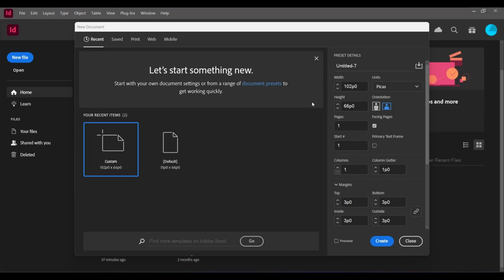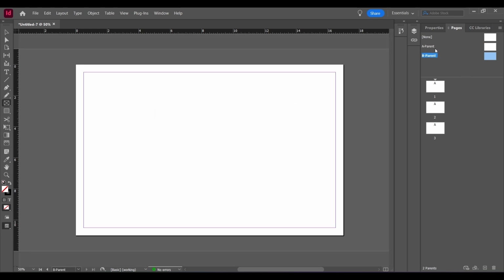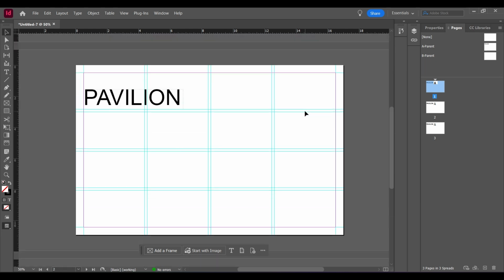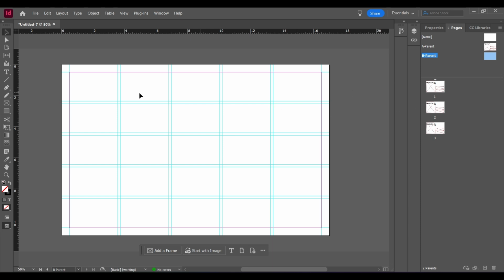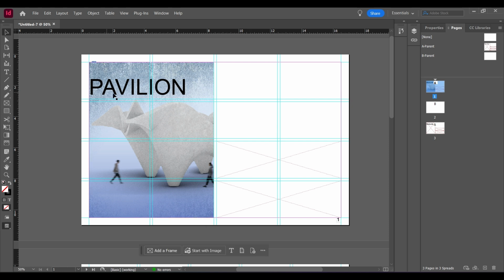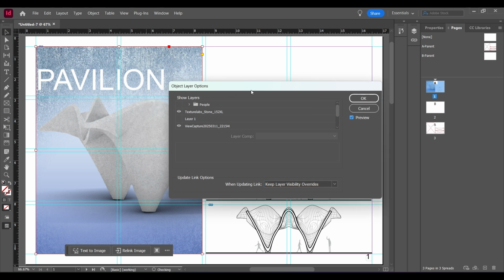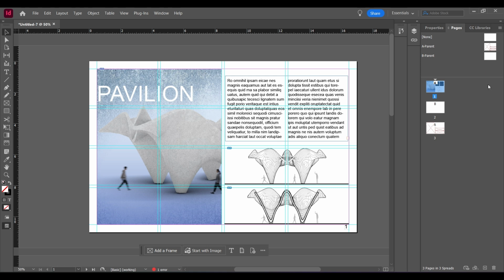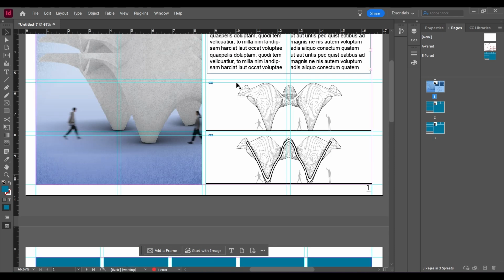Intro To InDesign | DSGN 313